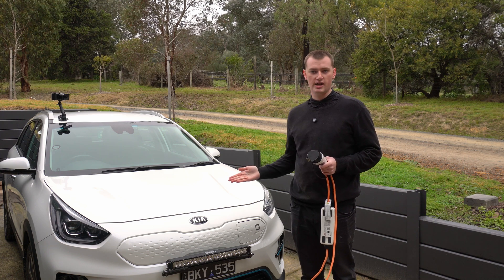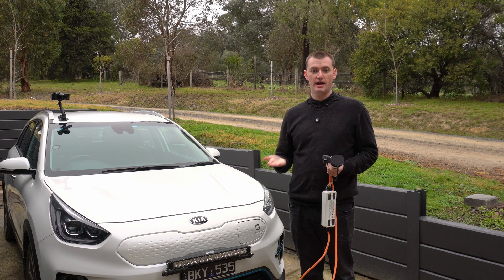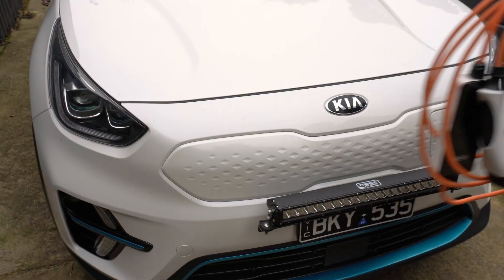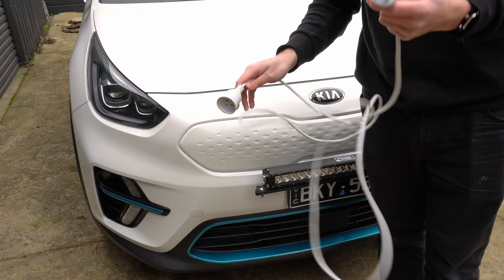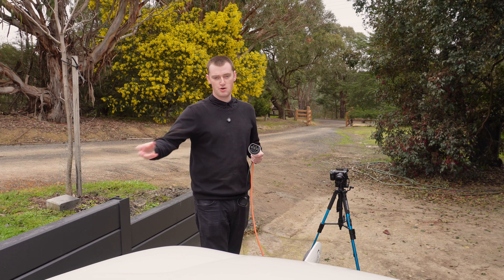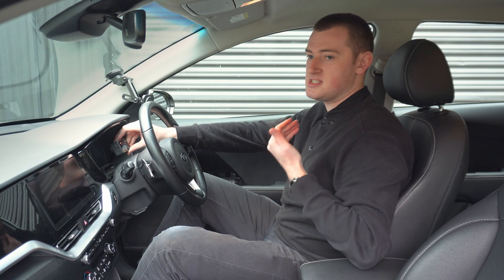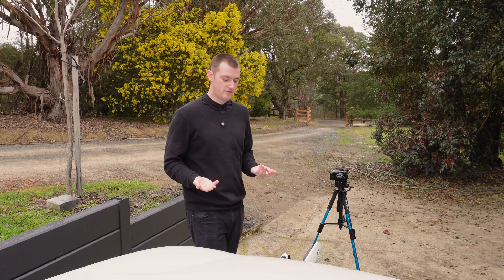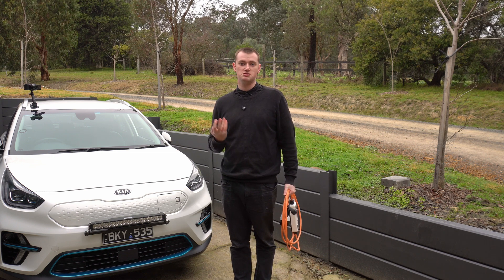Charging An EV On A Regular Power Point (Power Outlet)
Did you know you can charge your electric car with just a standard Australian Power Point? This is by far the slowest way to charge. The car will receive a maximum of 10amps, which at Australian power point voltage (240v), means it will only be charging at 2.4Kw, which is very slow.

But it can be quite cheap and convenient, because all you need is a regular power point, and a 10amp EVSE. Often referred to as a level 1 charger, trickle charger, or granny charger.

Table of contents:
00:00:00 Intro
00:01:36 What You'll Need
00:02:46 Plugging In
00:03:24 Charging
00:04:29 Unplugging
00:05:05 Final Thoughts